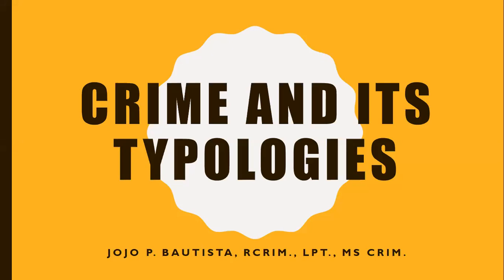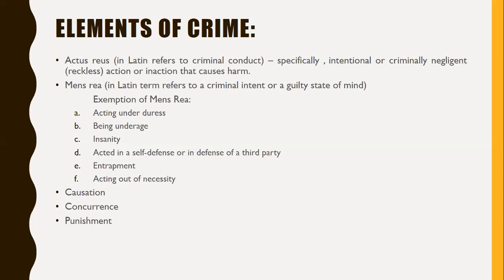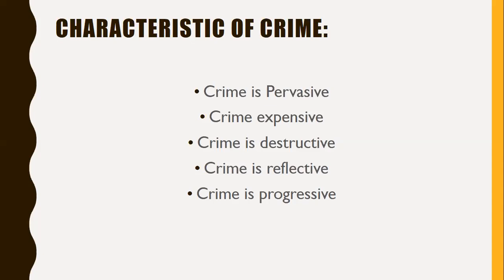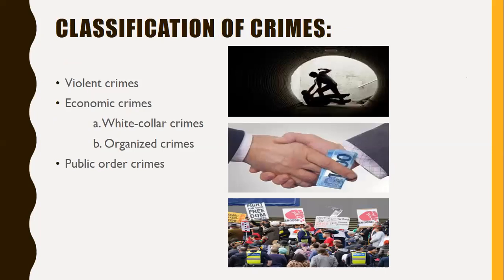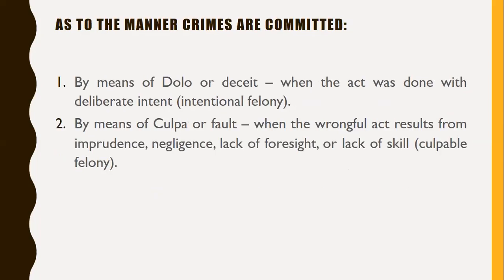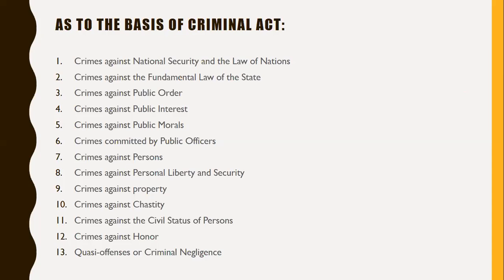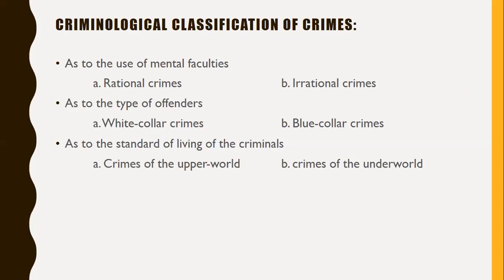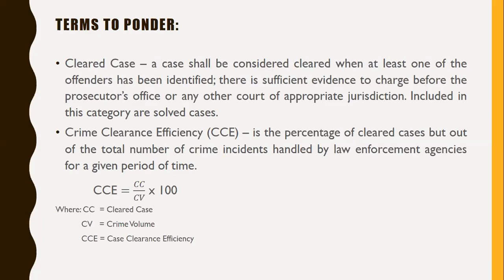CRIME AND ITS TYPOLOGIES